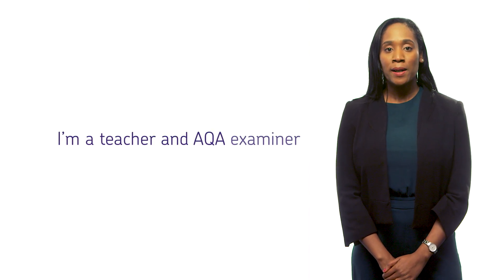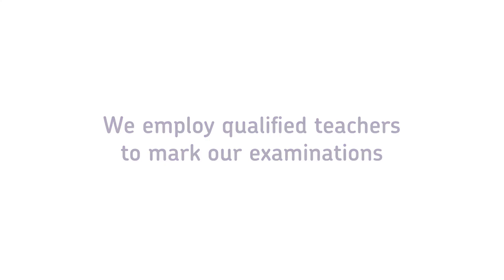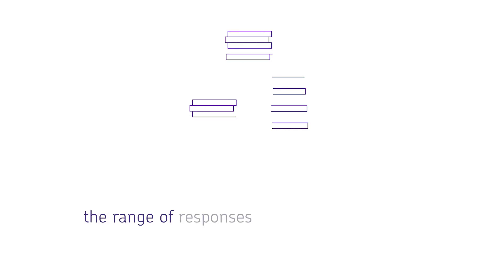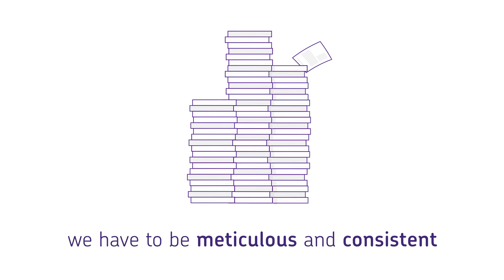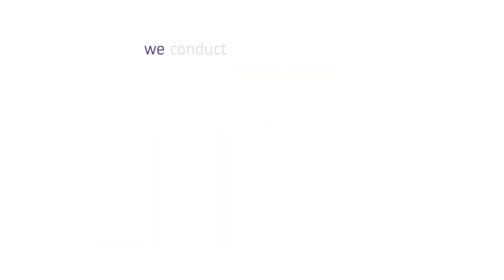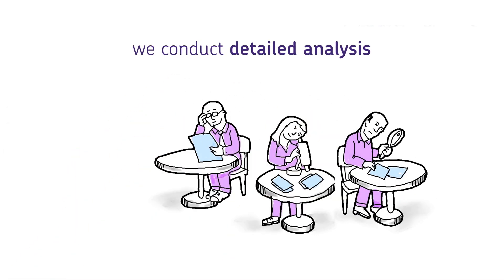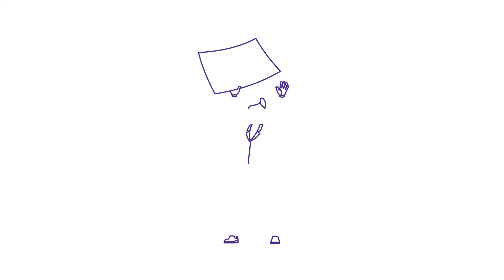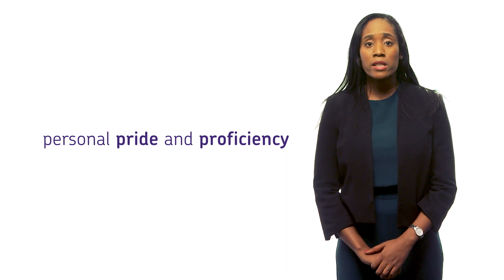How exams are marked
In this video, teacher and AQA examiner Lianne talks about her professional experience, and joins Alex Scharaschkin in taking you behind the scenes of how exams are marked to ensure accuracy and consistency.